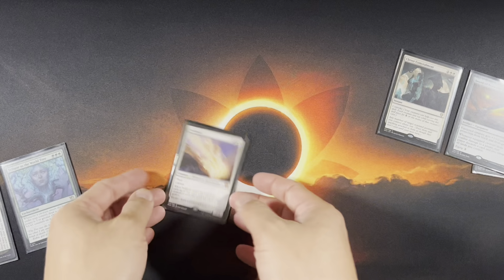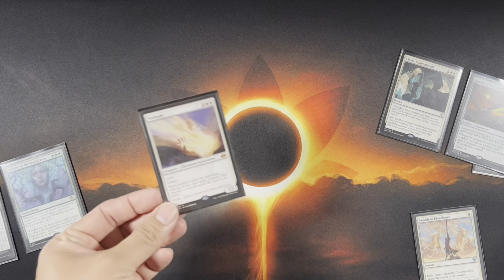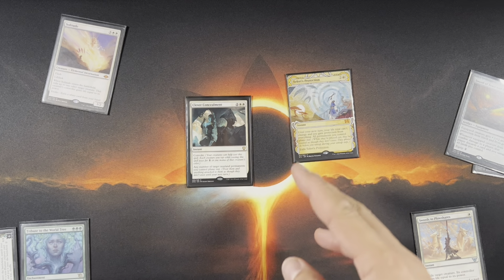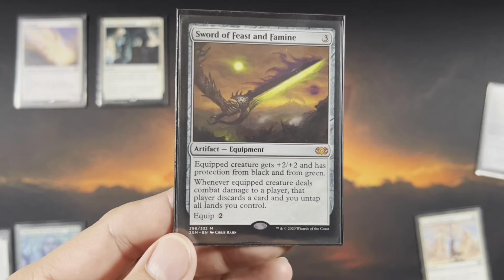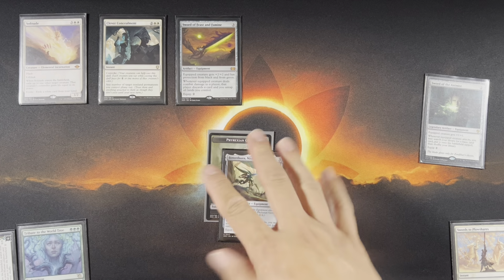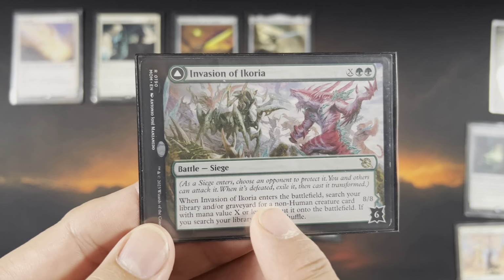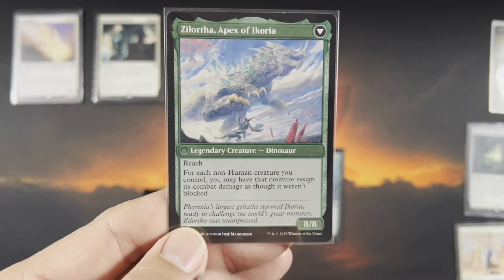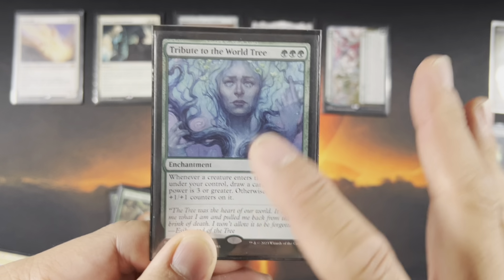Vex's Commander Staples - May 2023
As we march into May, the staples keep flowing from the newest set and some old goodies return. Let’s see what the set of powerful staples we have this month.

VEX gear:
Sleeves (Classic)
Sleeves (Matte) - NEW!
Inner Sleeves (Regular)
Inner Sleeves (Hard) - NEW!
Binder Pages